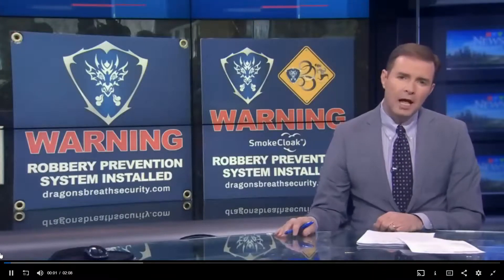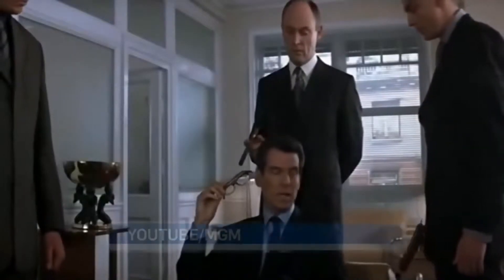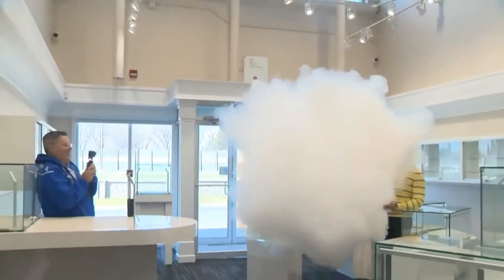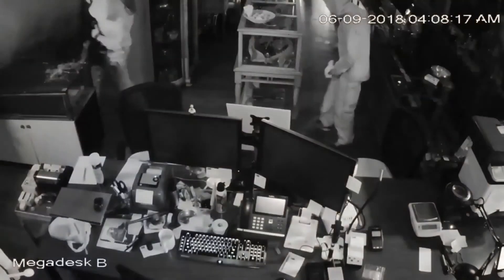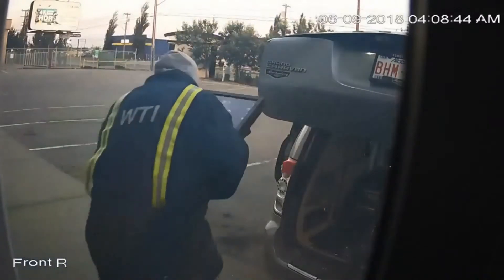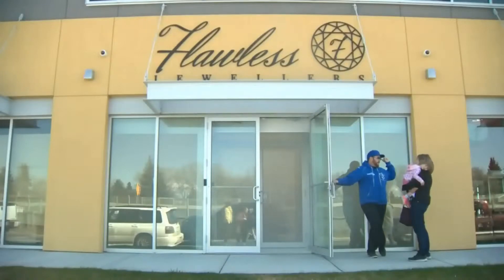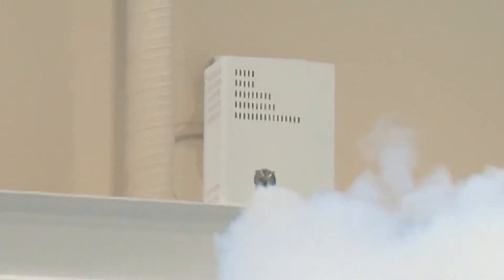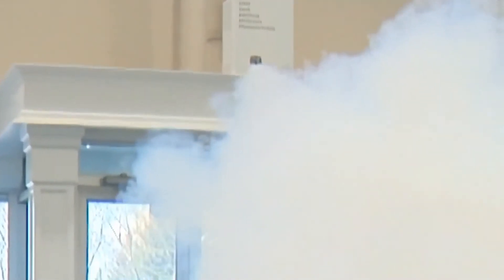Dragon's Breath Security - SmokeCloak on CTV Calgary Flawless Jewelery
Catch Dragon's Breath Security on CTV News Calgary showcasing Smoke Cloak at FlawlessJewellery.  Calgary's latest high-end jewellery.